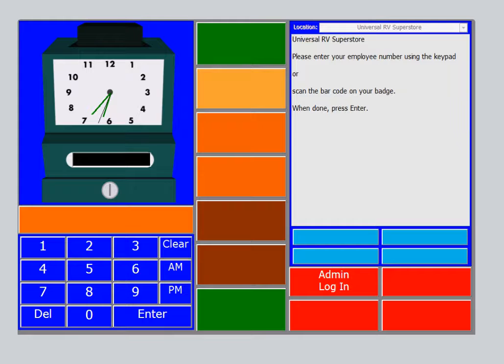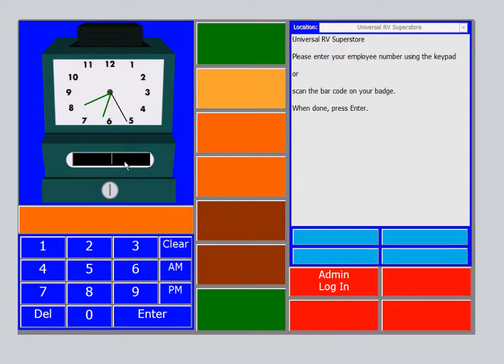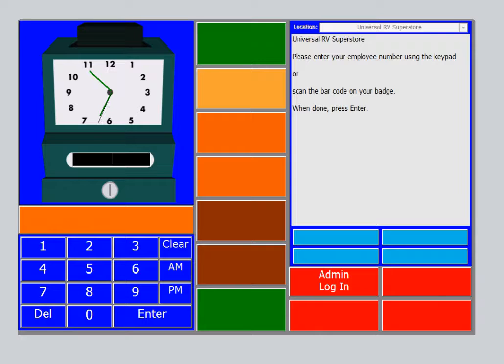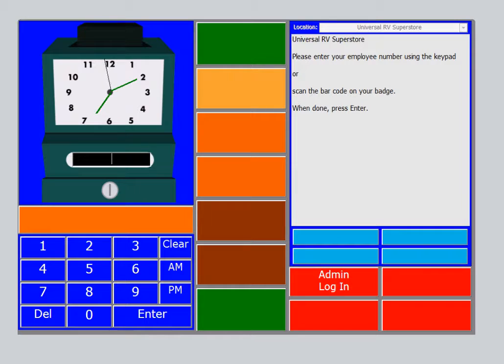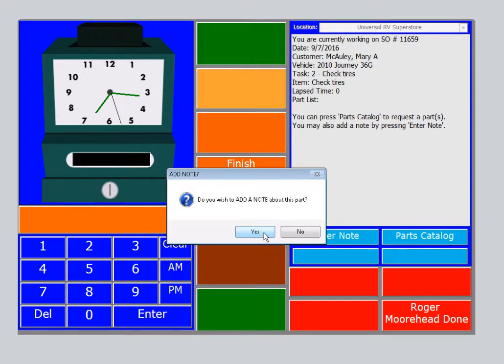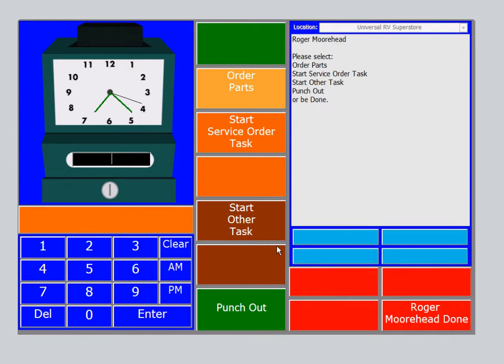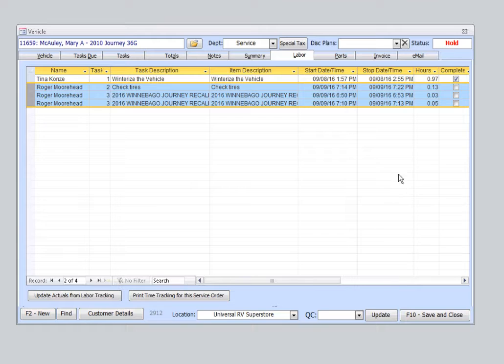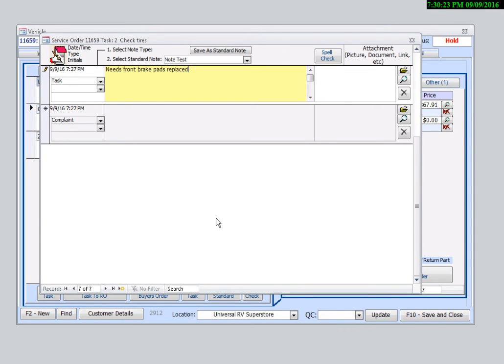Time Clock - Labor Tracking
This video explains how to use the Time Clock for labor tracking using Total management Evolution software.